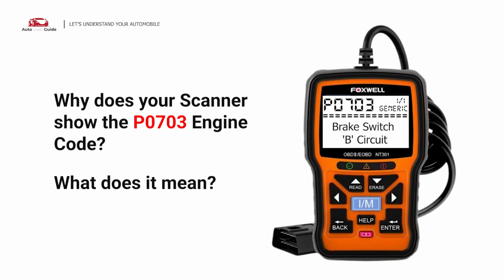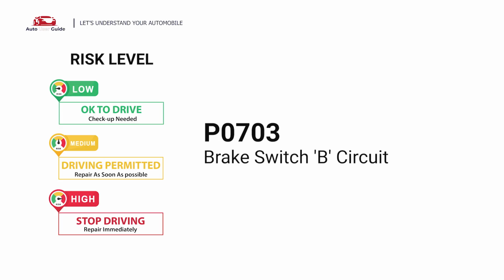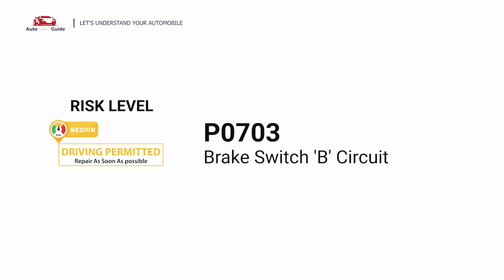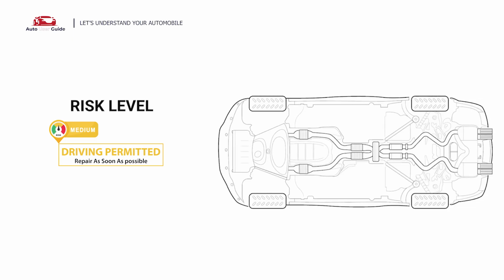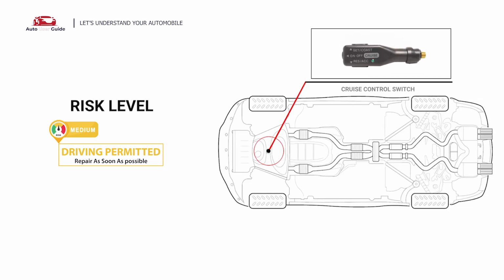What is P0703 : Engine Error Code Causes Explained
In this video, we’ll break down Engine Error Code P0703, which refers to a malfunction in the Brake Switch “B” circuit. This sensor is vital for detecting when you press the brake pedal—communicating with the transmission, cruise control, and engine management systems. If this circuit fails, your driving safety and vehicle control could be compromised! 🚘⚠️

🎯 In this video, you’ll learn:

✅ What P0703 really means and how the brake switch works
✅ Common causes: faulty brake light switch, damaged wiring, connector issues, blown fuse, or malfunctioning PCM
✅ Symptoms: check engine light, brake lights not working, cruise control failure, or gear shifting issues
✅ How to diagnose the problem using a multimeter and OBD2 scanner
✅ Effective solutions: replacing the brake switch, inspecting harness connections, testing the fuse box

This is a crucial issue to resolve promptly, especially for automatic vehicles. Catch it early and you can avoid costly or dangerous complications. 🔧🛠️